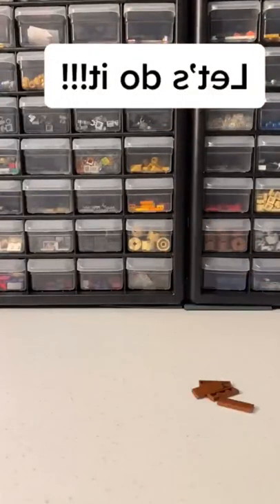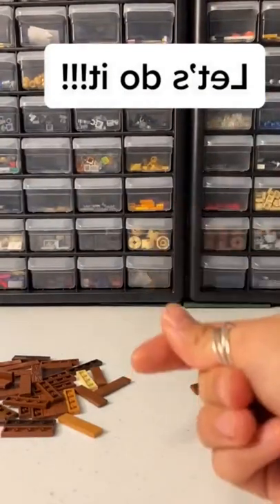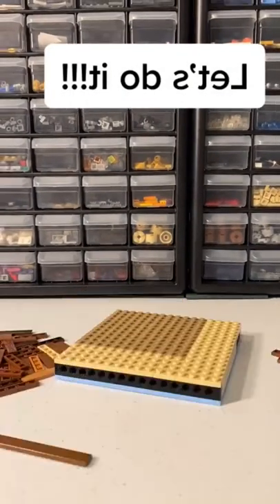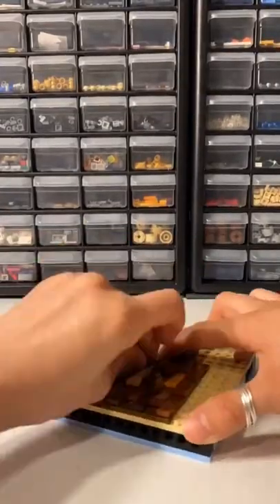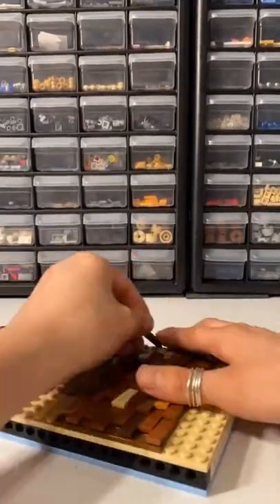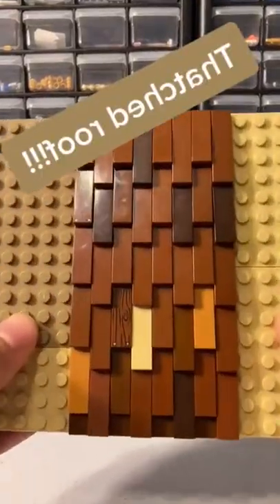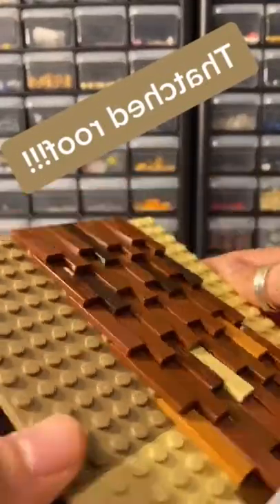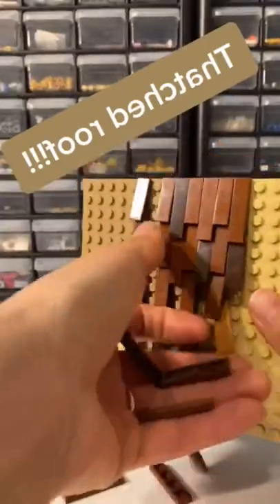Technique-a-week! Wk. I - Tiled Roof